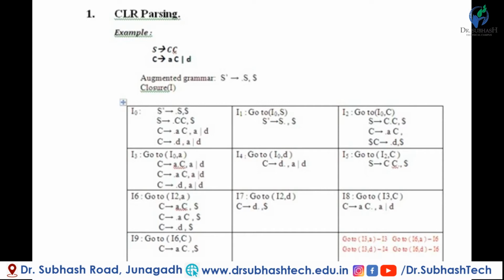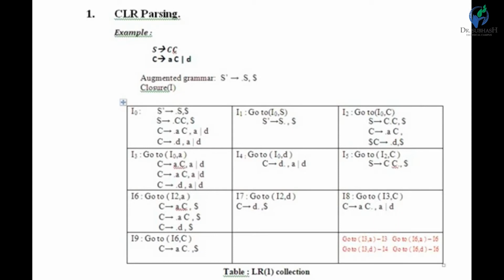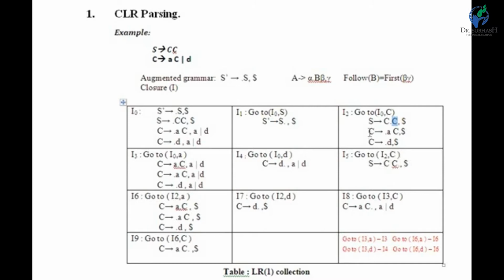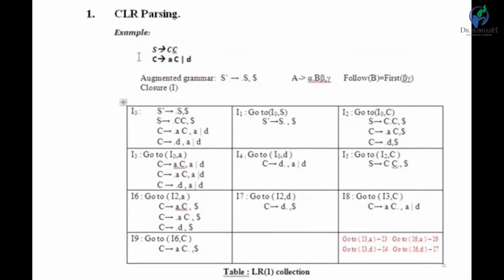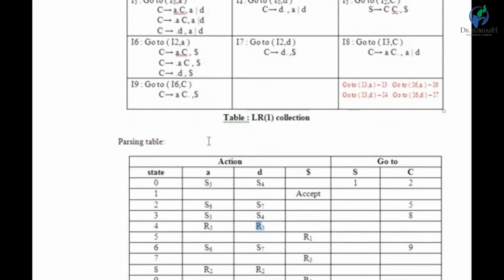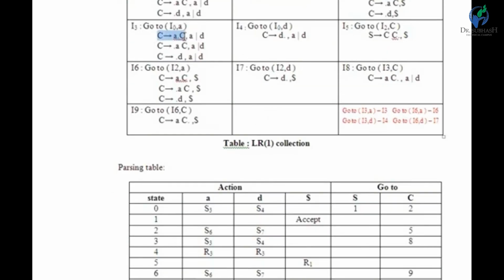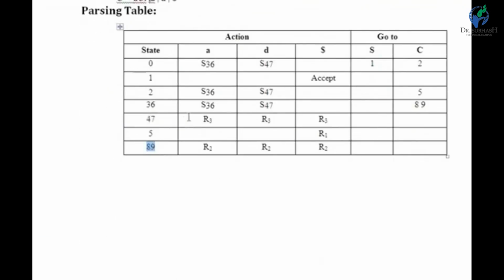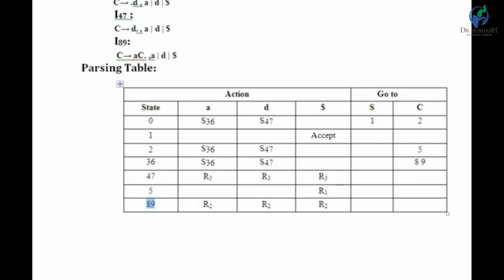CLR LALR Example